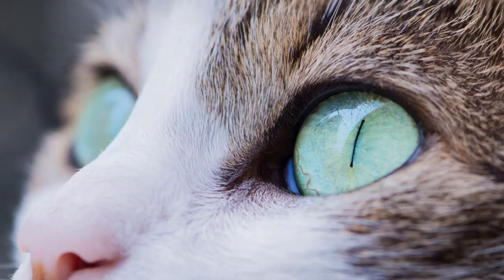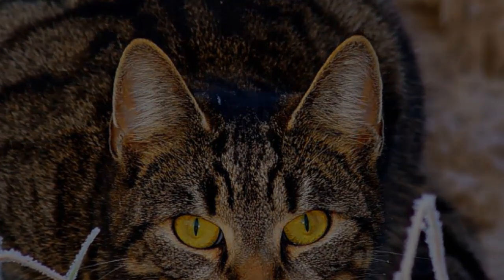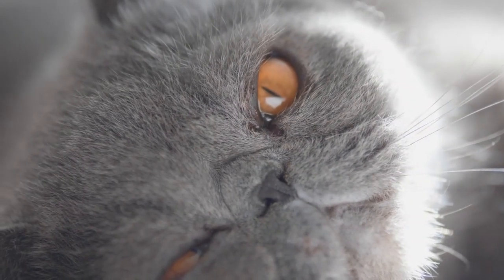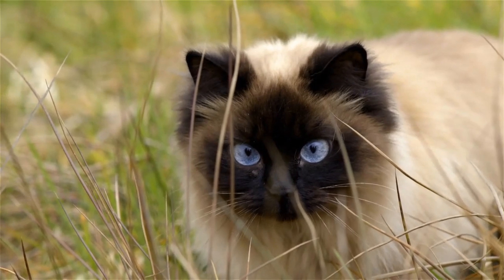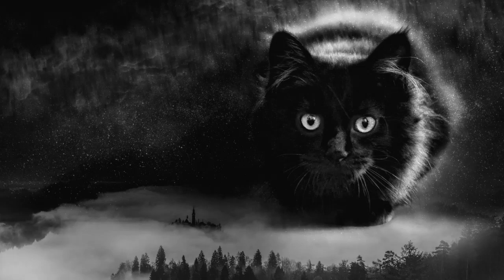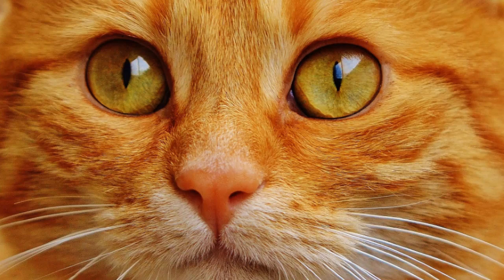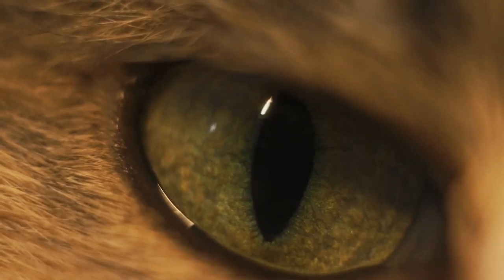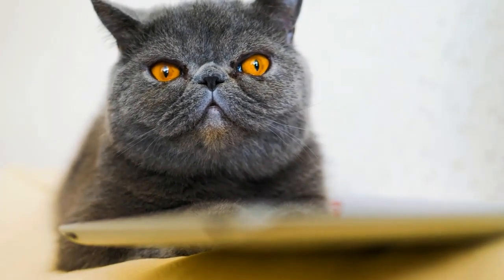Why Do Cats Change The Shape Of Their Eyes?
Cats can change the shape and size of their pupils to a rather impressive degree.

In this material we’ll discuss how pupil changes happen. Why they happen. And why vertical pupils supply cats with everything they need in order to thrive in their world.

IMPORTANT LINKS...

Facebook.com/seniorcatwellness
Twitter.com/cat_wellness
Pinterest.co.uk/SeniorCatWellness